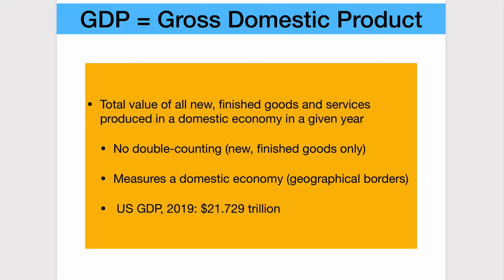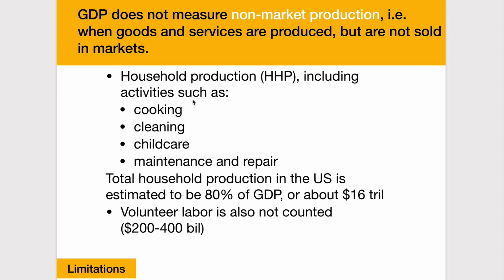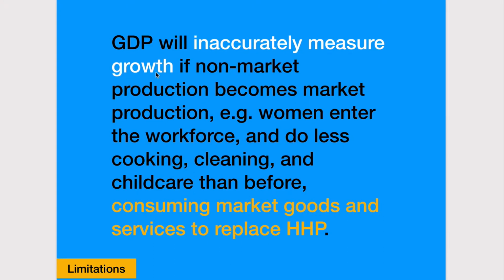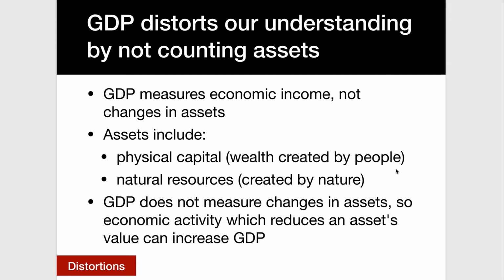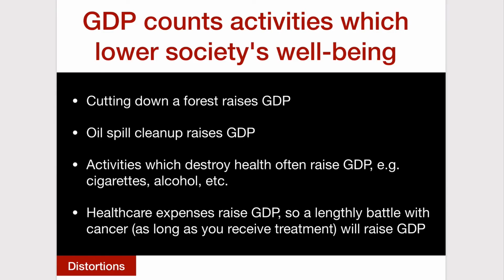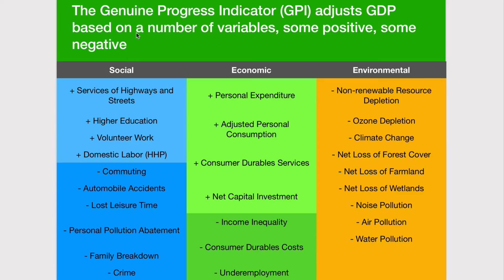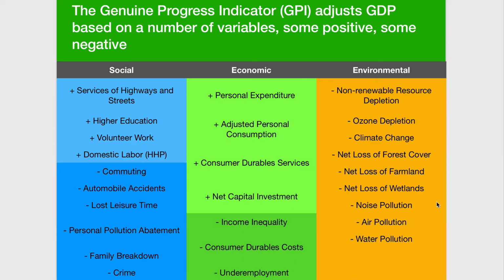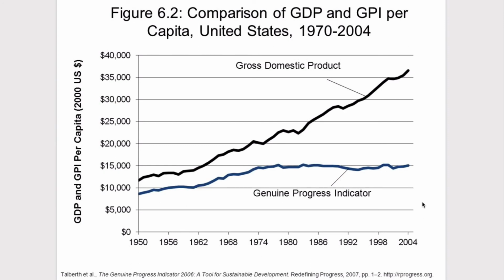Introduction to Macroeconomics: Limitations and Distortions of GDP as a Measure of the Economy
A discussion of the limitations and distortions of Gross Domestic Product as a measure of economic progress and societal well-being